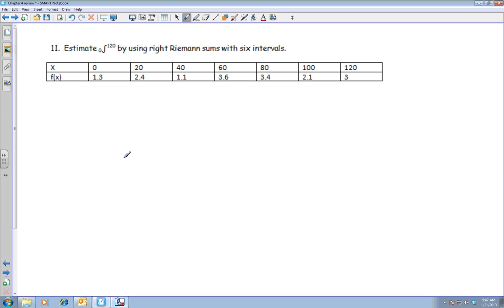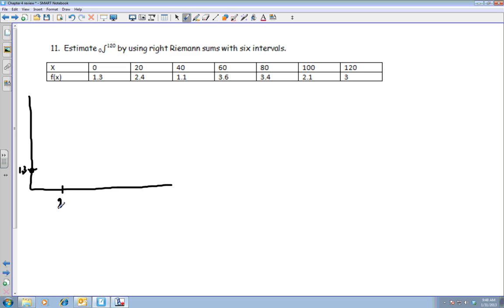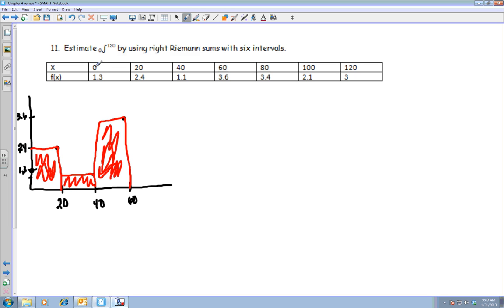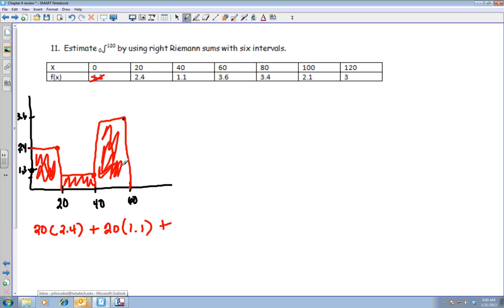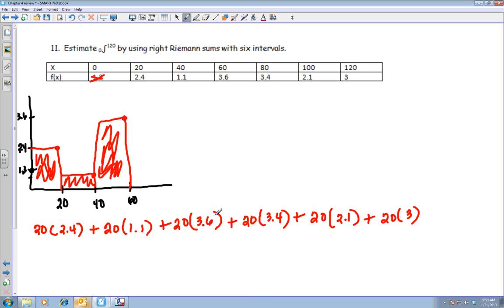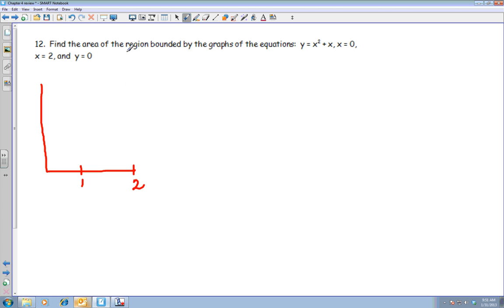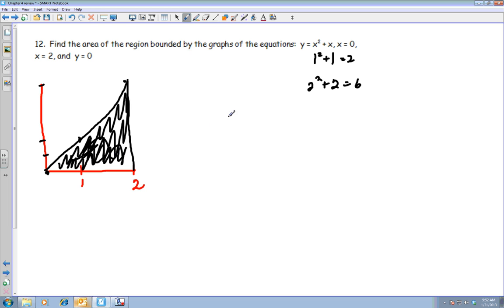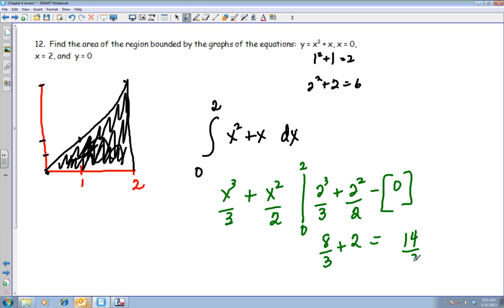Chapter 4 review problems 11 12